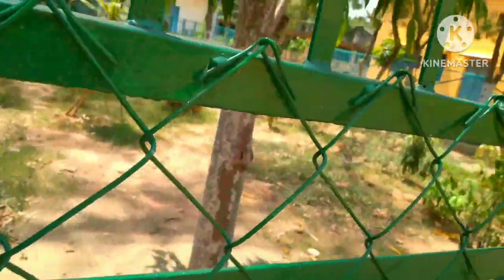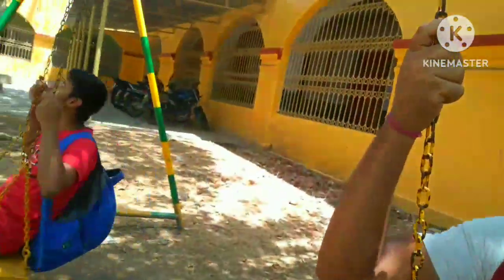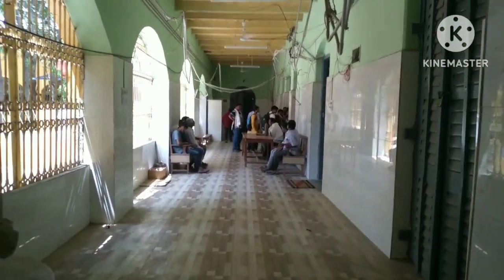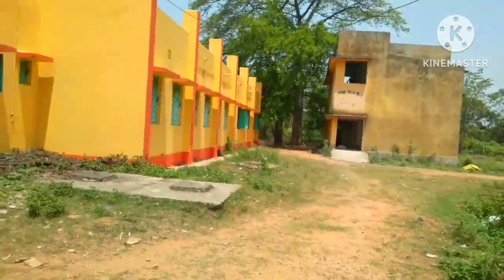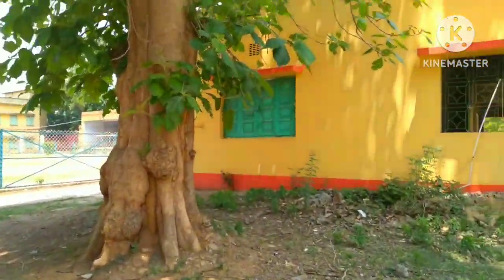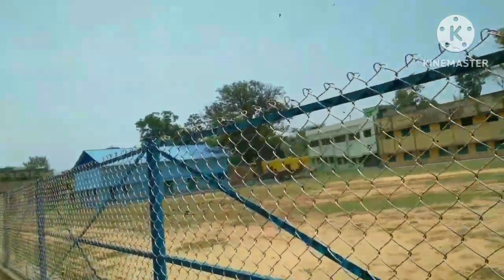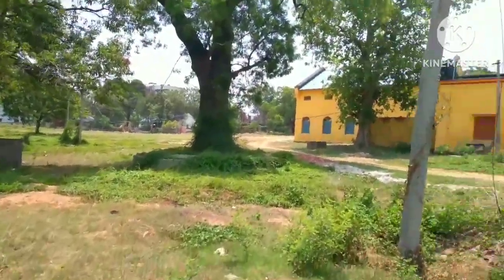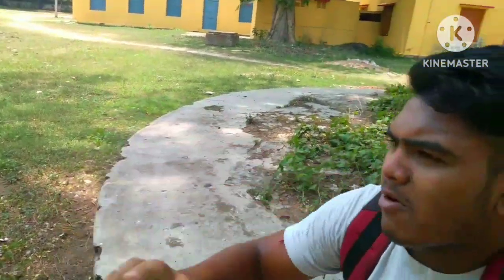PURULIA ZILLA SCHOOL 2023। OLDES SCHOOL OF PURULIA 1853।HISTORY OF ZILLA SCHOOL ।